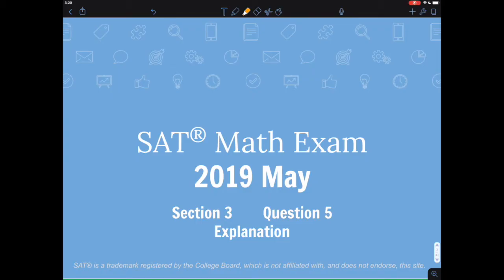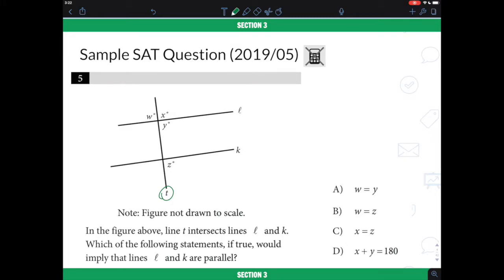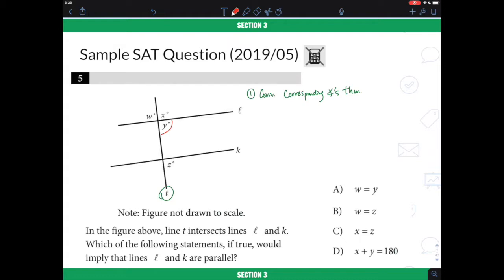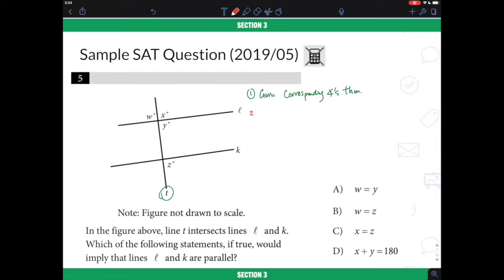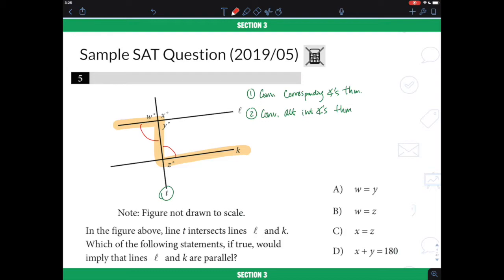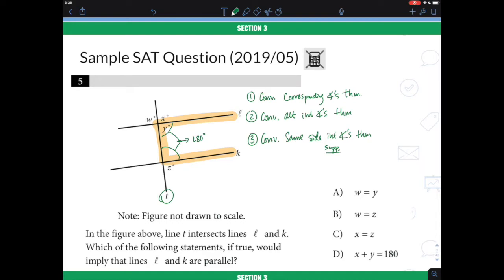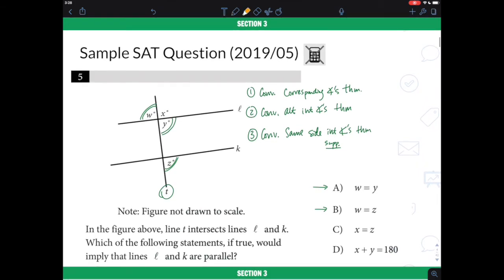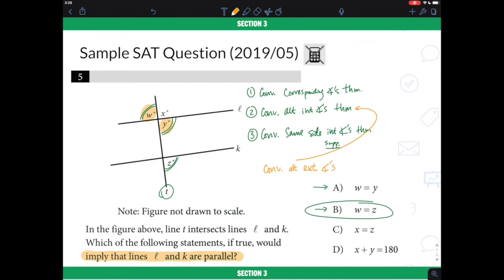Parallel Lines | Geometry (2019 May SAT Section 3 Q5)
This video will explain the ways to prove two lines being parallel and you can apply the concepts on an SAT Math exam.

There are three ways to prove two lines being parallel:
(1) Converse of corresponding angles theorem
(2) Converse of alternate interior angles theorem
(3) Converse of same same side interior angles (supplementary) theorem

What make this question particularly tricky is that one of the answer choices is a TRUE statement BUT it doesn't help prove the lines being parallel. Therefore, you have to be careful as you select your answer choice to get credit:)